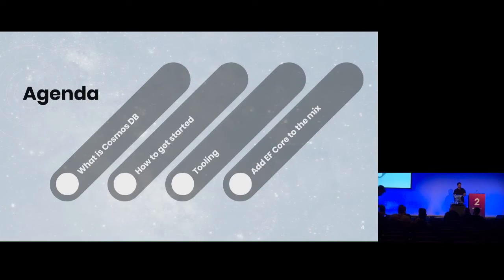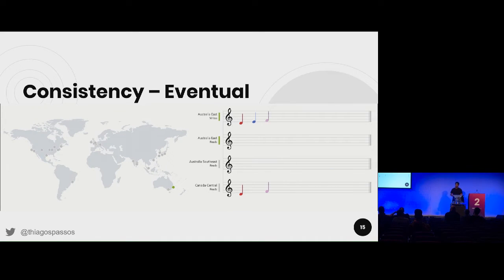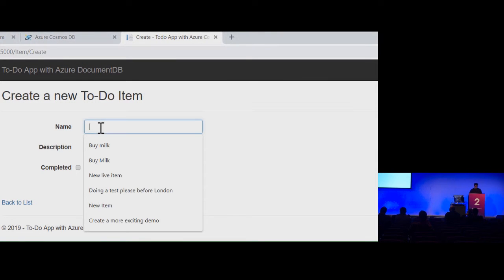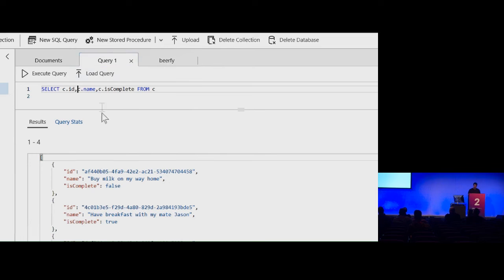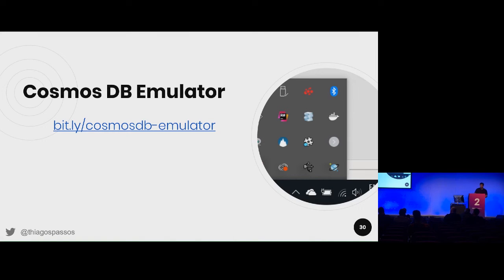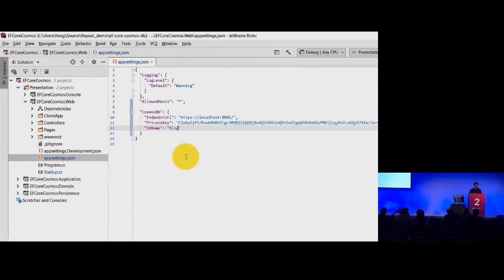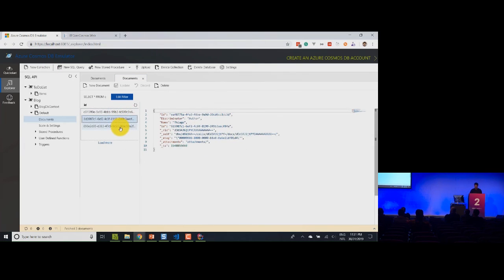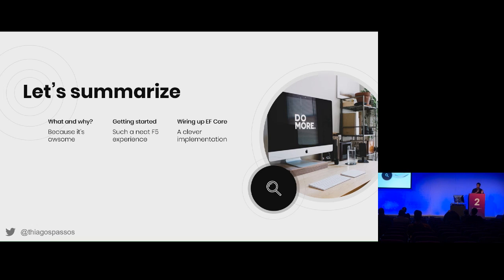Getting Started with Cosmos DB + EF Core - Thiago Passos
Cosmos DB is great and awesomely fast. Wouldn't be even more amazing if we could use our beloved entity framework to manage it?

Let see how we can wire it up and get started.